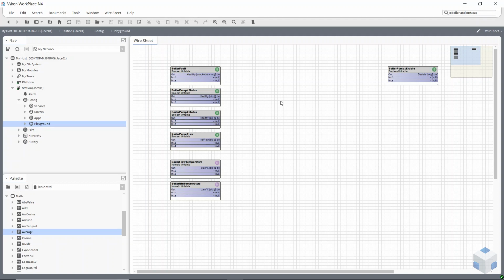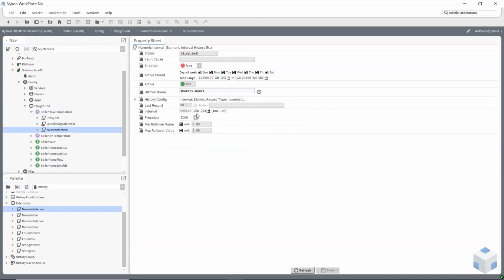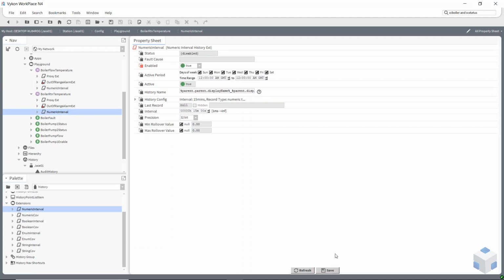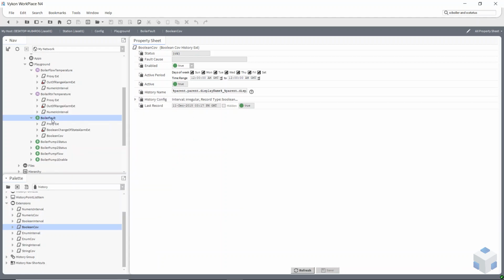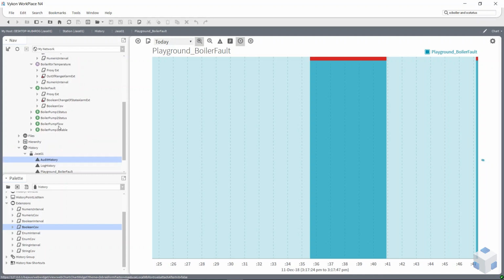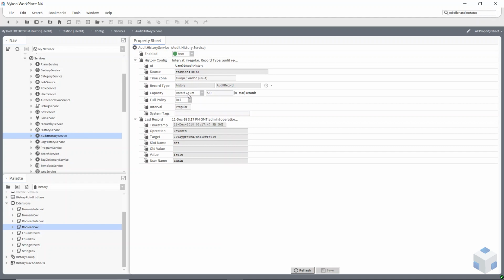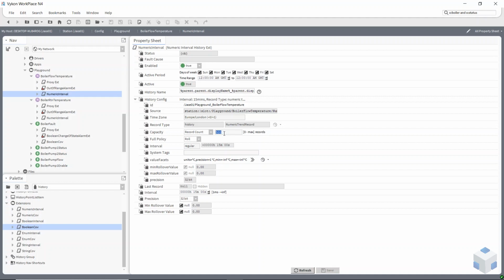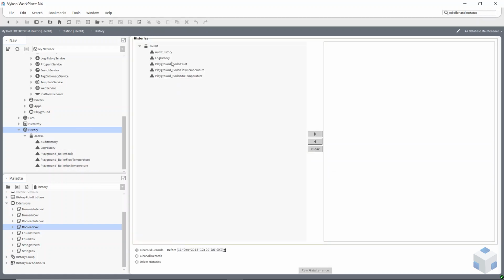5. Histories - Niagara 4 Video Training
In this part of our FREE Tridium Niagara 4 Video Training Series, our own Tridium Accredited Niagara trainer Richard talks about and shows how to configure Histories in Niagara 4 in order to log data over time.

Tridium Niagara 4 Video Training by One Sightsolutions Ltd.

ENJOY HOURS OF FREE VIDEO TRAINING AND BECOME A SMART BUILDING MASTER HERE!